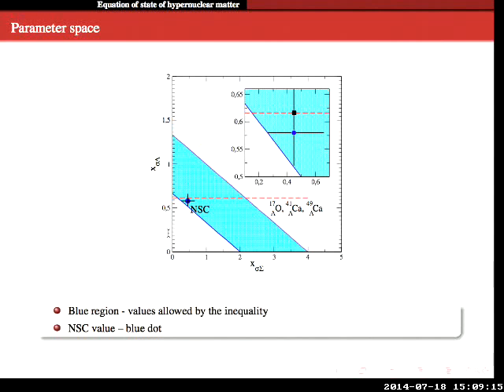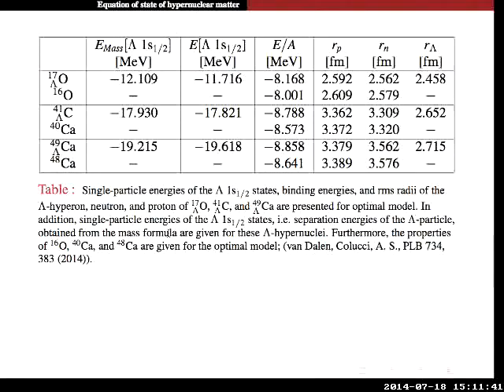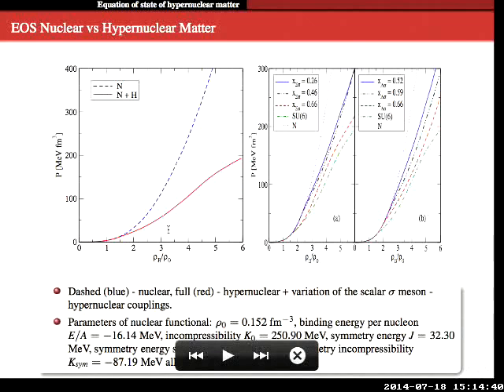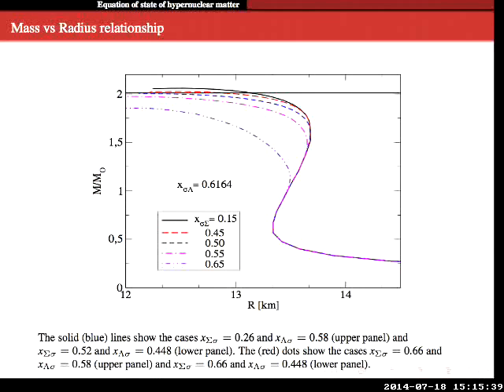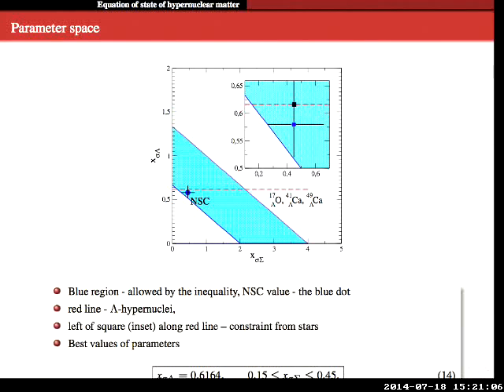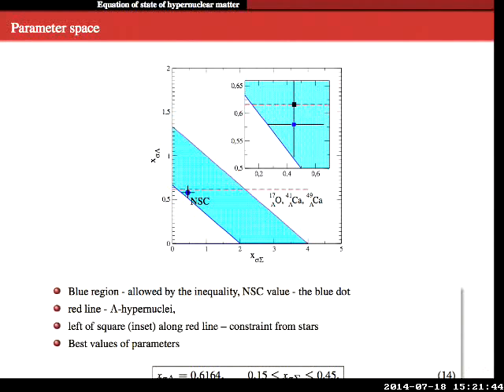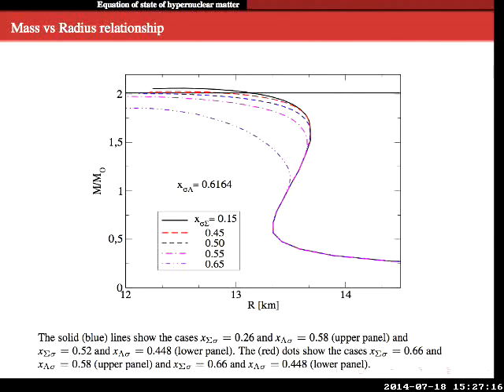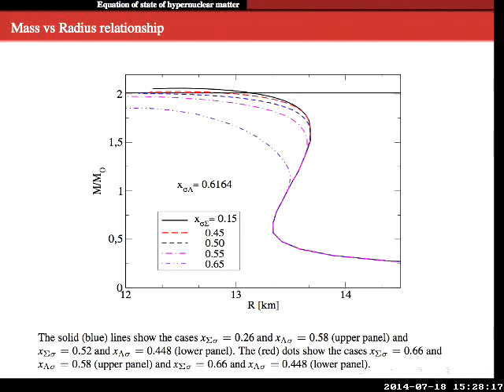INT 14-2a: Armen Sedrakian, Hyperons and quarks in massive compact stars pt.2